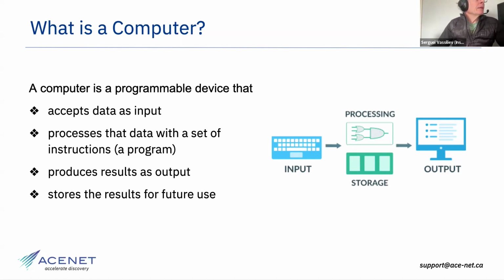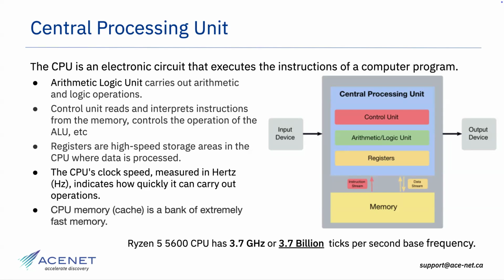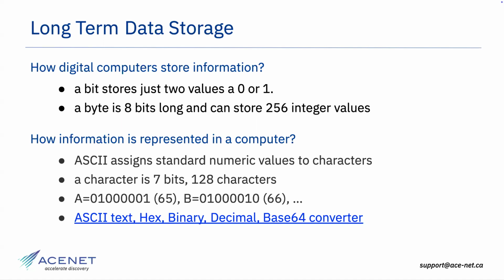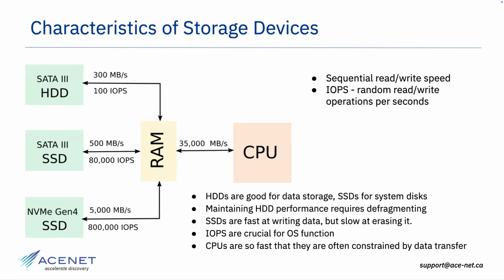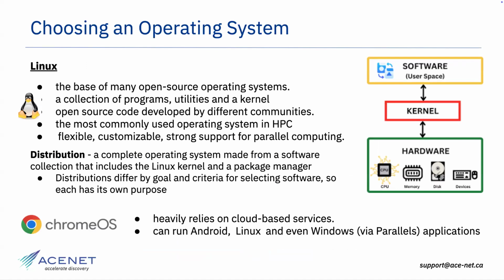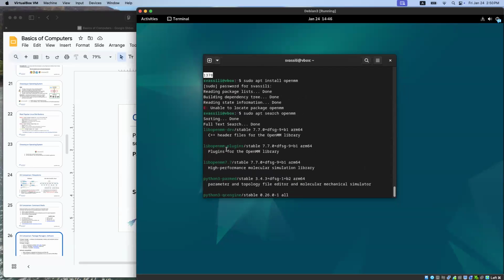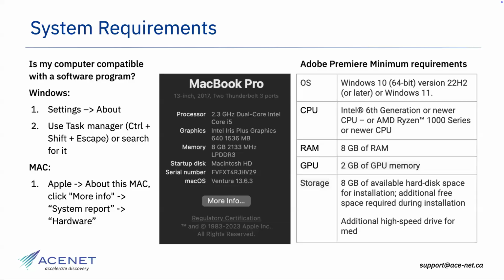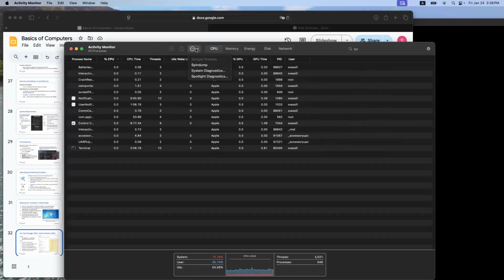Basics Of Computers (ACENET 2025)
Most of us have experience using a computer, whether for school, work, or entertainment, but how many of us have actually had an expert teach us how to use it? When one of your computing devices goes wrong, do you struggle to understand why? Perhaps you do an internet search in the hope that someone else who has had the exact same problem as you found a solution that also works for you.

It doesn't need to be (quite) this way. This talk doesn't teach you how to troubleshoot everything, but does give you insight to how media, programs and data are encoded and used by computers so you can make more sense of why computers behave the ways they do and solve some of your problems with greater efficiency and less frustration. We provide an approachable overview of how a computer works, by both looking at their history and breaking one down to explain individual components, before highlighting some of the tradeoffs to consider when buying a computer. We provide practical, simple, and actionable advice on digital security and show you a few "pro tips" on how to make the most of your workstation, phone, or whatever device you happen to use.